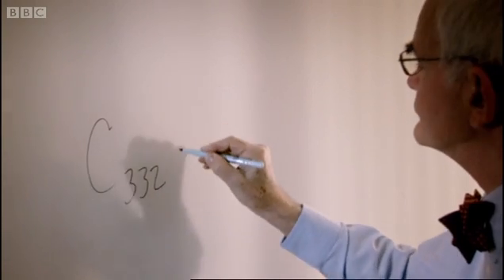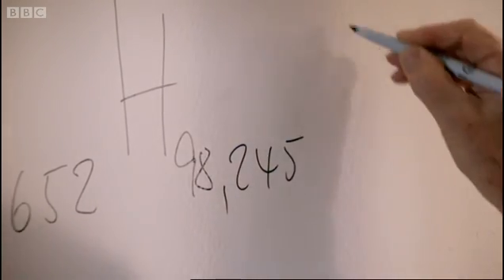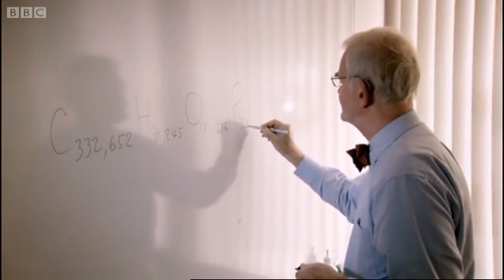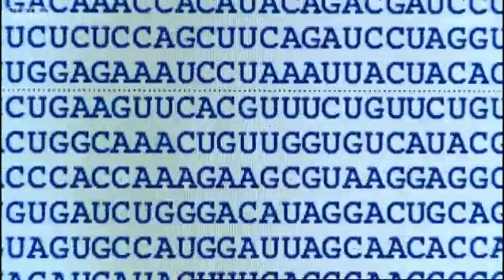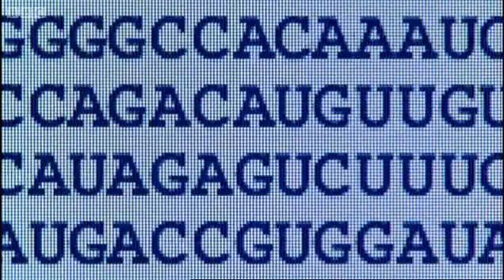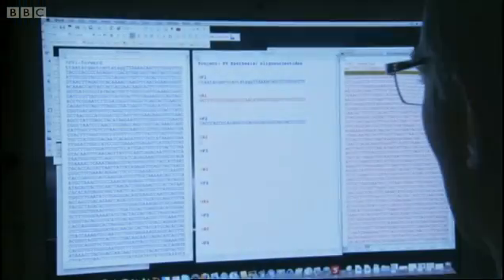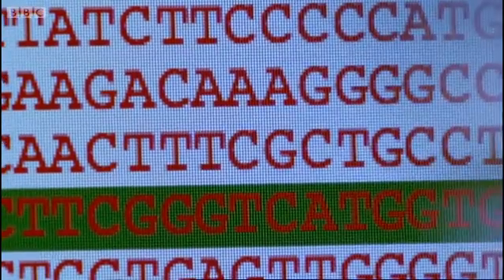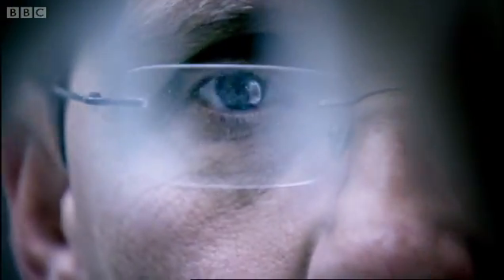Re-Creating a Virus | Horizon: Why Do Viruses Kill? | BBC Studios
In 2002, Professor Eckard Wimmer successfully assembled the complete genome of the polio virus in a laboratory. How did he do it? Informative clip from BBC 2 Horizon 'Why do viruses kill?"